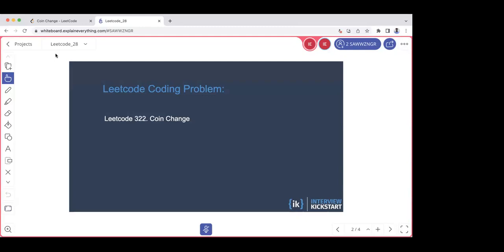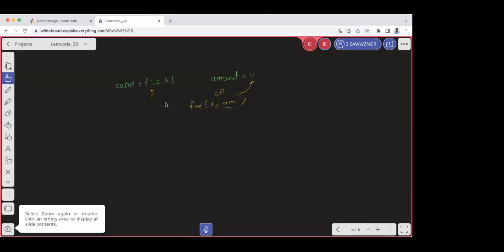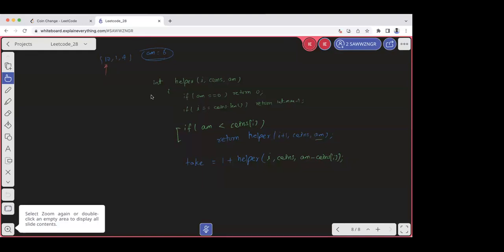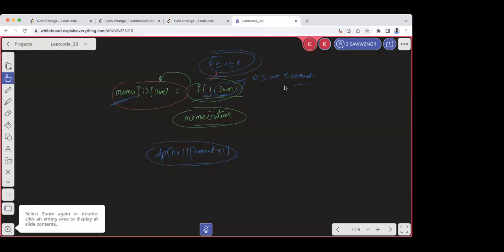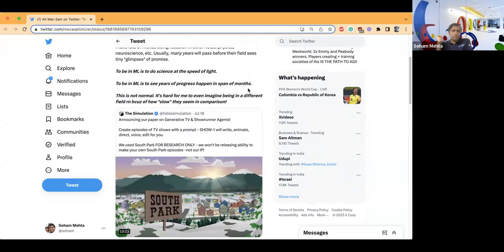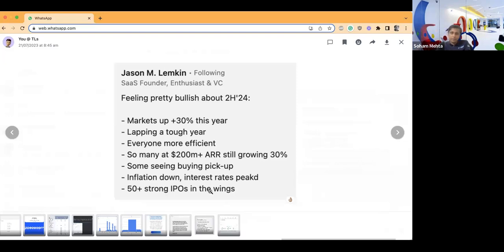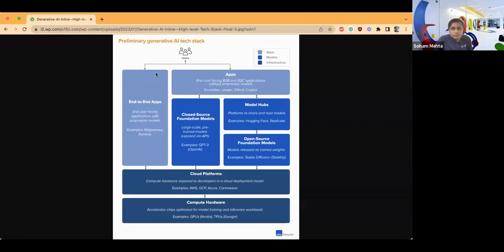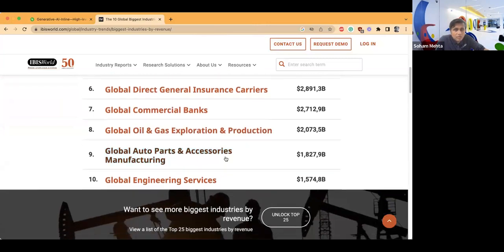This LeetCode Problem Has Programmers BAFFLED!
In this video titled - This LeetCode Problem Has Programmers BAFFLED!
 Shashi Bhushan discusses the LeetCode coin change problem. The problem involves finding the minimum number of coins needed to make up a given amount of money using an array of coins with different values. If it is not possible to make up the amount with the given coins, the output is -1. The problem assumes that there are an infinite number of coins of each kind. Bhushan provides examples of how to solve the problem, including one where the minimum number of coins needed to make up an amount is three, and another where it is not possible to make up the amount with the given coins. The amount will always be a non-negative integer between 0 and 10,000.